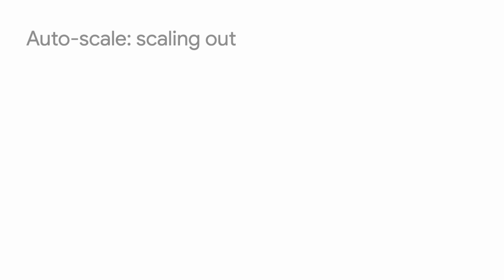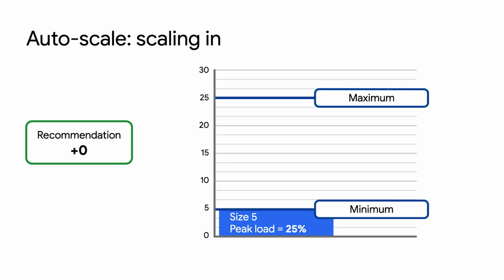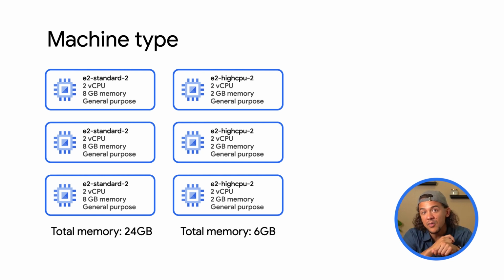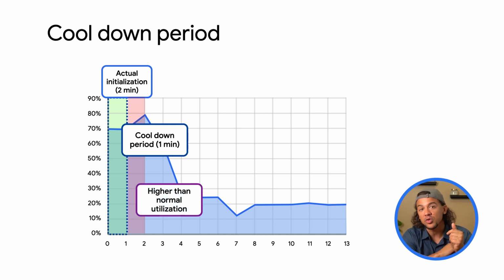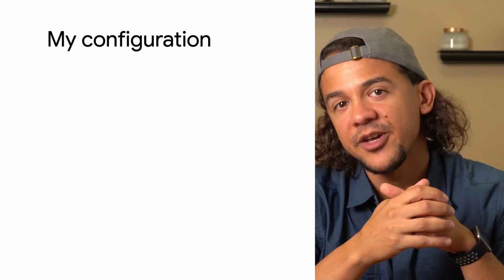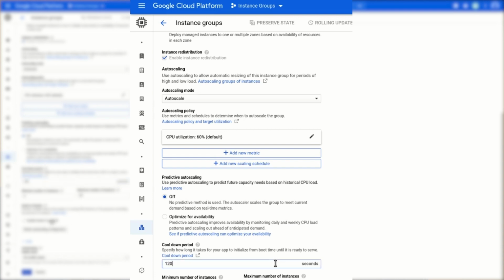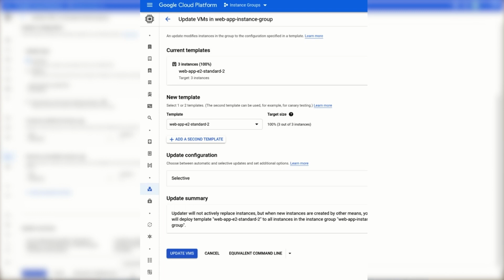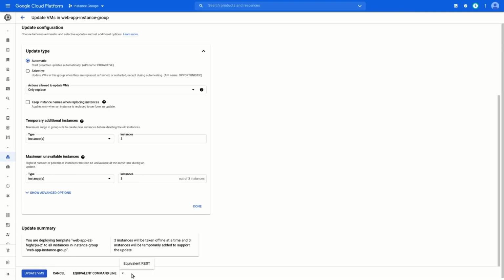Effective autoscaling with managed instance groups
It’s easy to set up autoscaling with your Google Cloud managed instance groups, but there are three simple things to consider that will make them more effective. In this video, Roger Martinez shows how to make sense of it all by showing the configuration options and how they can fit your application’s needs.

Chapters:
0:00 - Introduction
0:22 - How does the autoscaler work?
1:32 - Things to consider: machine type
2:27 - Things to consider: cool down period
3:12 - Things to consider: scale-in controls
3:57 - Demonstration

product: Cloud - Compute - Compute Engine; fullname: Roger Martinez;